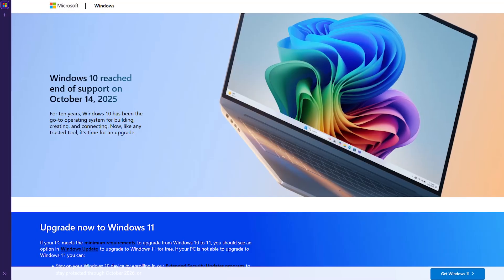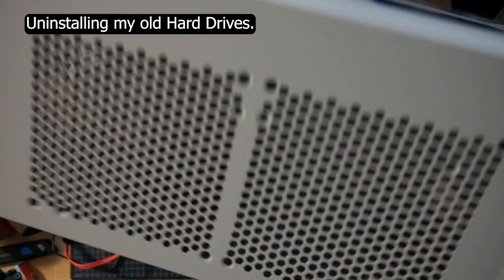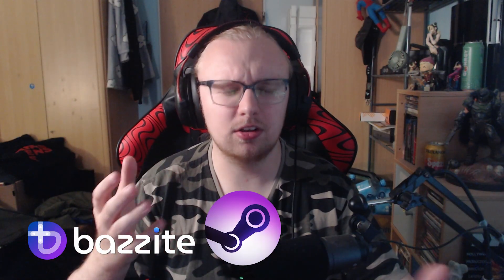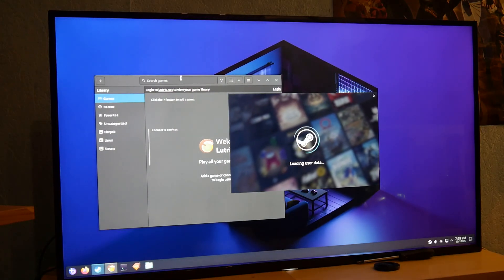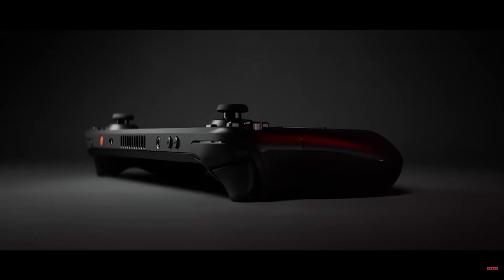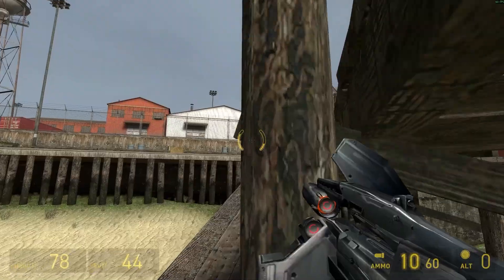I turned my old PC into a Steam Machine!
Windows 11 has been a nightmare ever since support for win 10 ended. So I installed Bazzite on my old PC and turned it into my own Steam Machine/Console. It runs anything from small indie games to medium size Games, Party Games, classics, all from the comfort of my beanbags and a controller in hand. The second part of this video also discusses the new Steam Hardware announcements. Steam Controller, Steam Machine (mini PC running SteamOS) and Steam Frame (New VR Headset). Really enjoying my Linux Journey so far and happy to share it with you all ^^

⏭Timestamps⏮
00:00 Building my own Steam Console
00:11 Windows 10 EOL
00:57 Choosing a Distro
01:21 Installing Bazzite
01:50 Steam Big Picture with Controller
02:56 Steam Hardware Announcement
03:39 Steam Controller
08:00 Steam Machine
10:08 Steam Frame
12:52 A Successful Journey
14:47 Personal Backup Harddrives
15:21 In conclusion